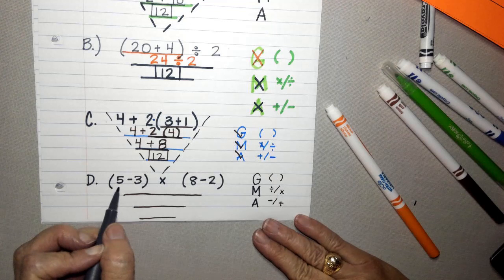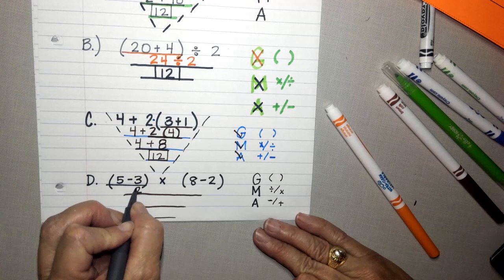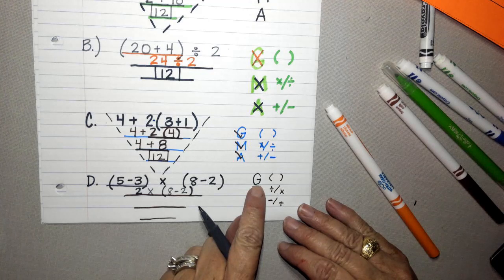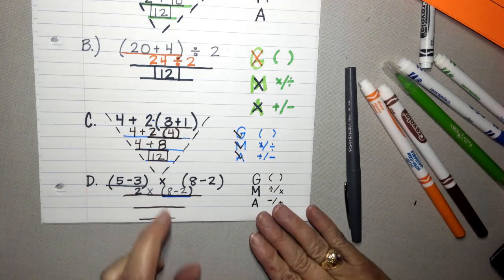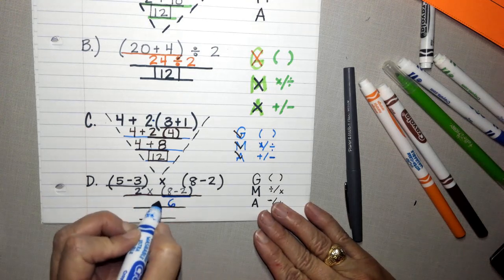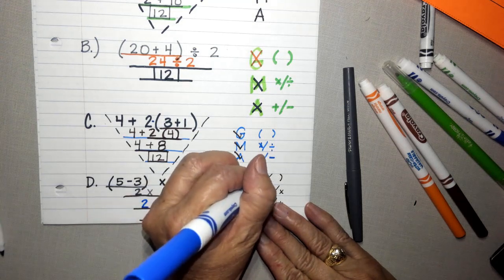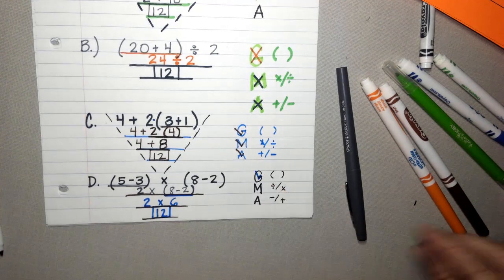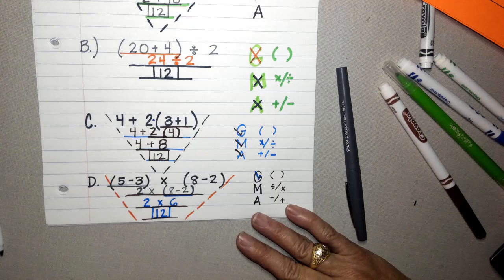Super Sleuth Club Card A 4Vid0006